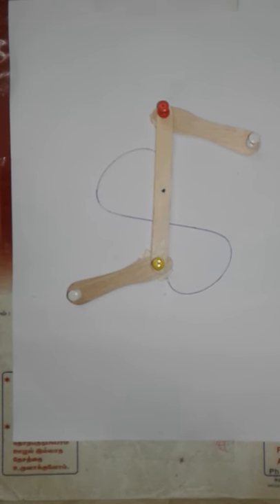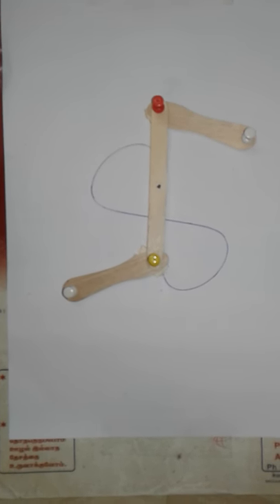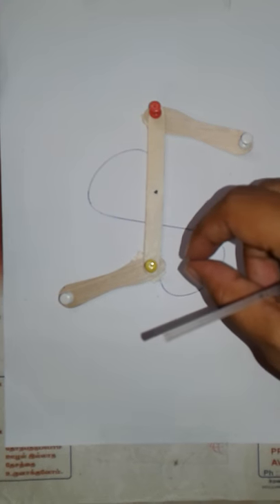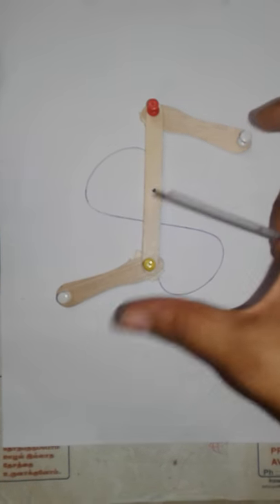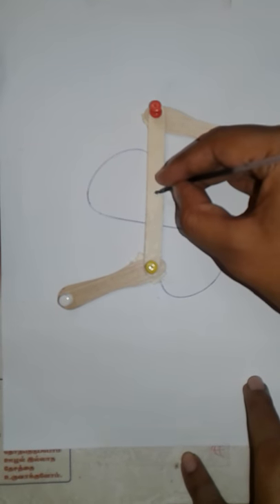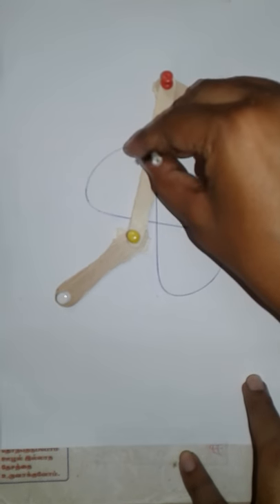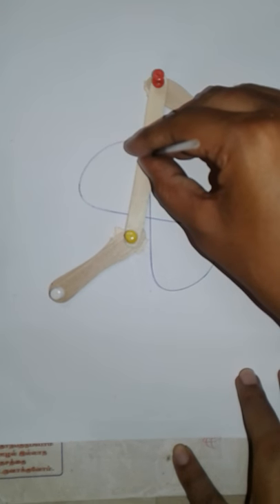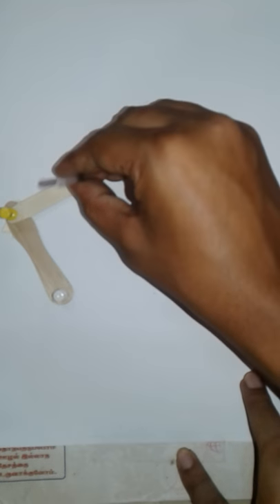Watt's mechanism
Approximate straight line mechanism attempted at home